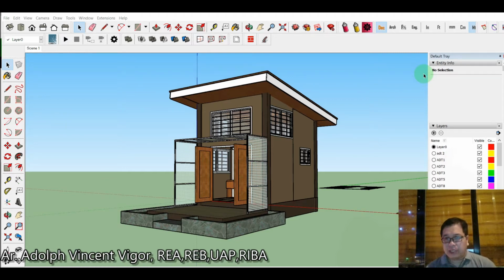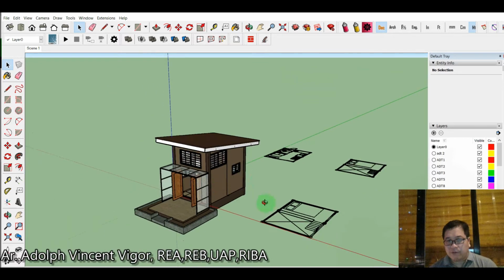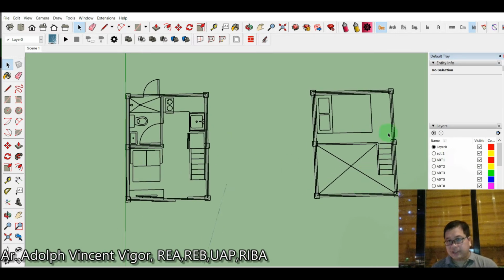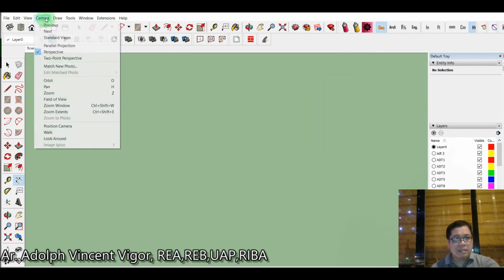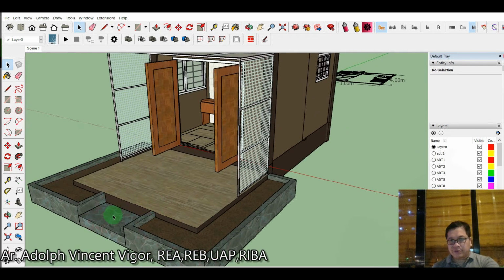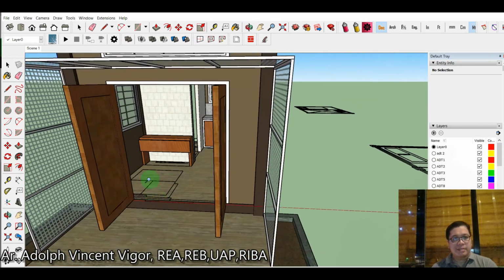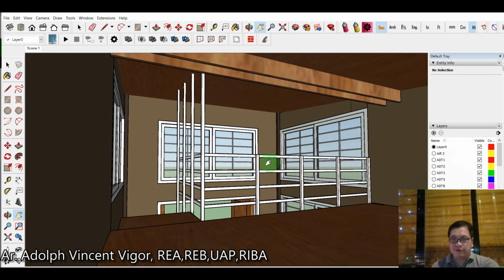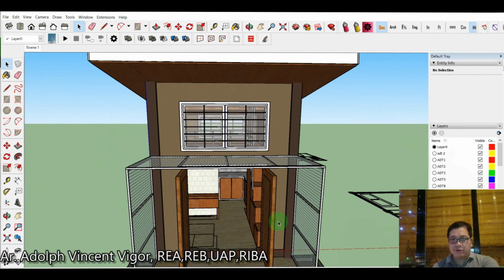Design 1 Final Lecture on Tiny House